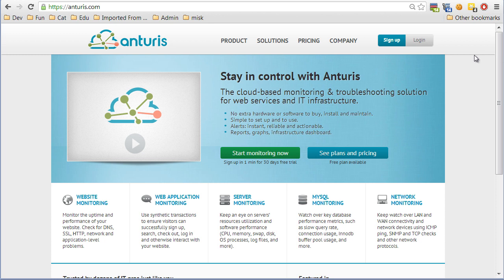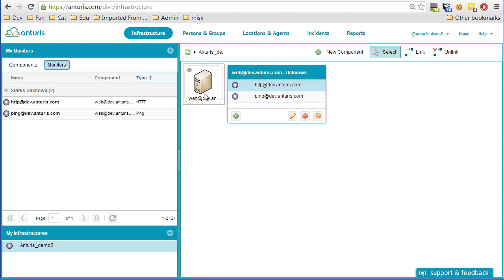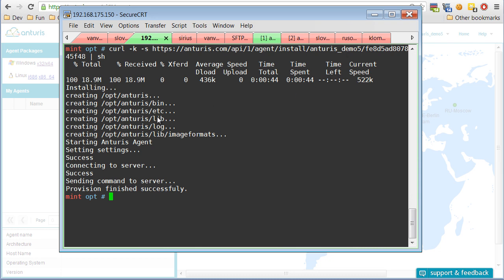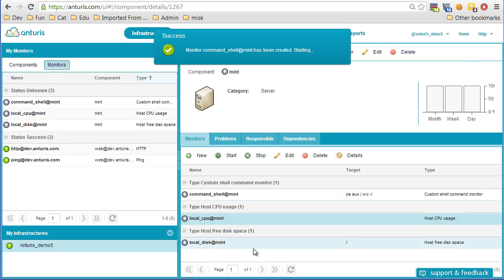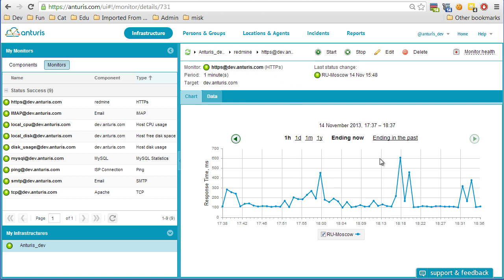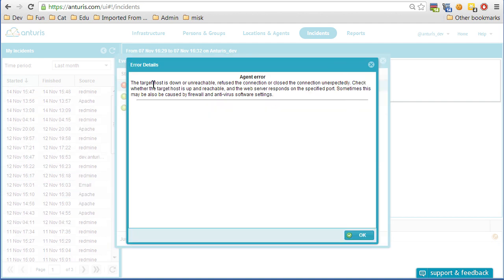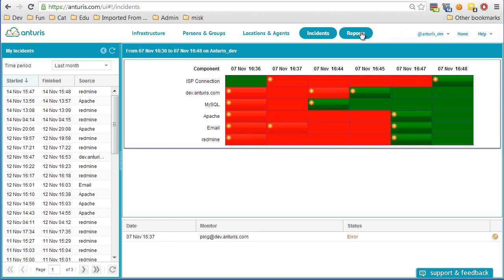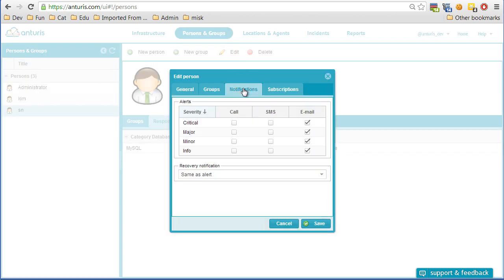Anturis Product Demo - Monitor your IT infrastructure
This video shows how you can set up and monitor your IT infrastructure with Anturis monitoring service, and how you can use this service to troubleshoot any issues that could happen with your infrastructure.